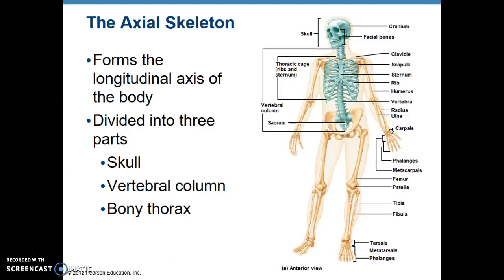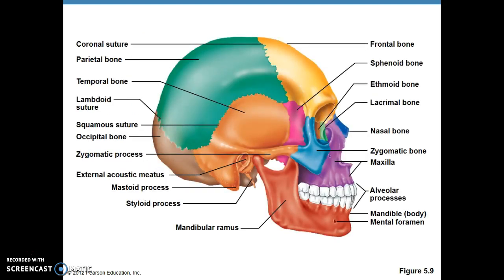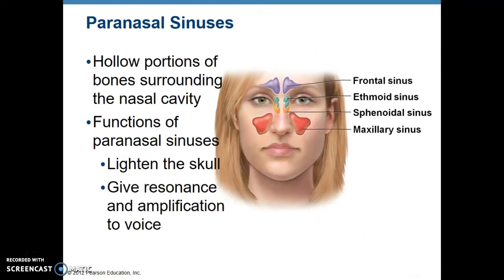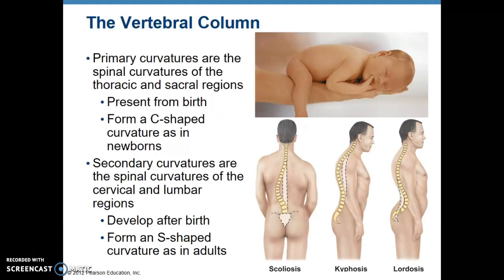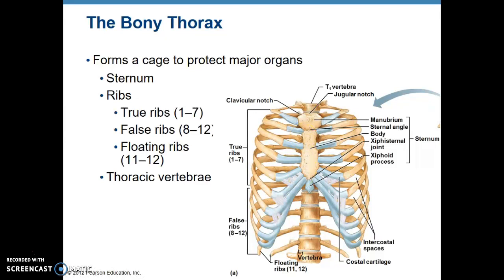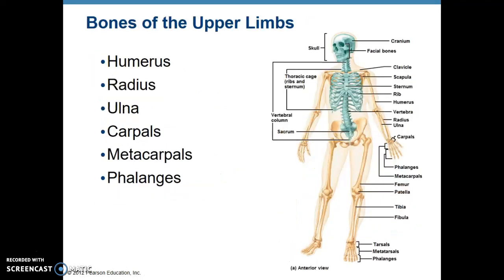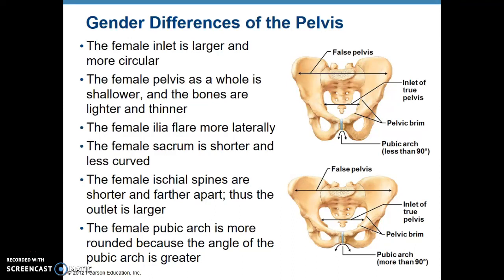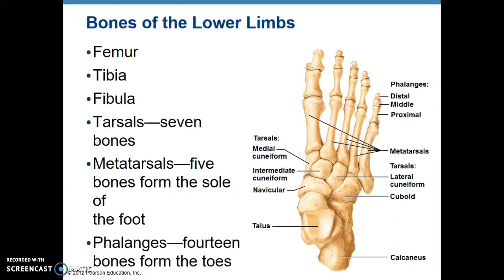Ellis Anatomy Bones of the Body